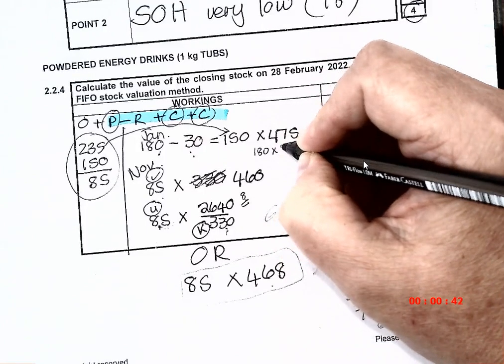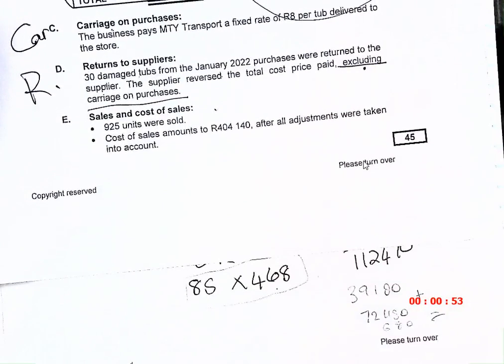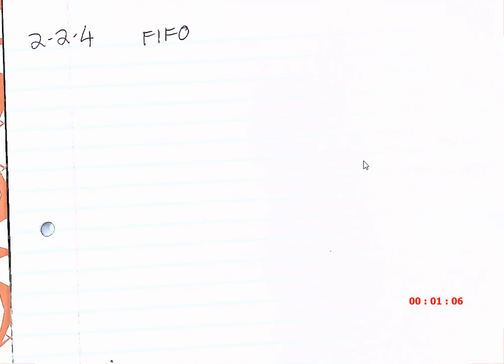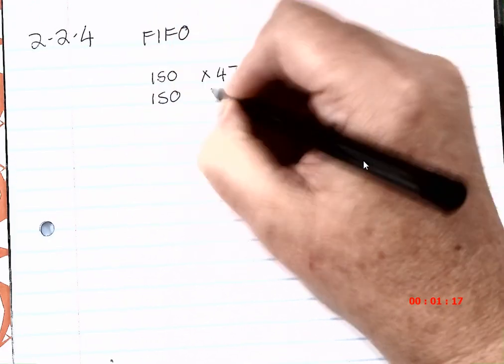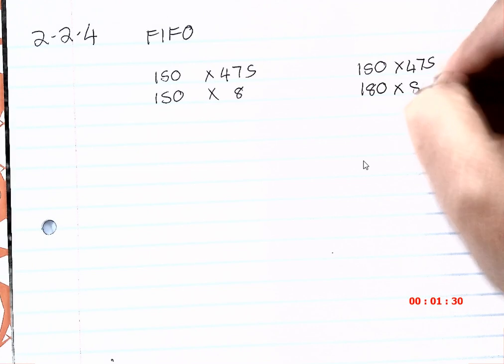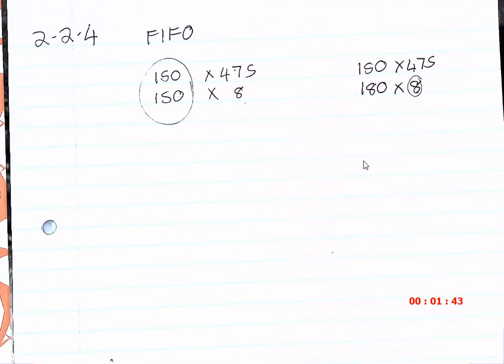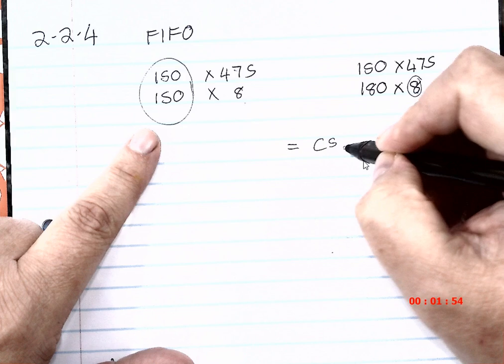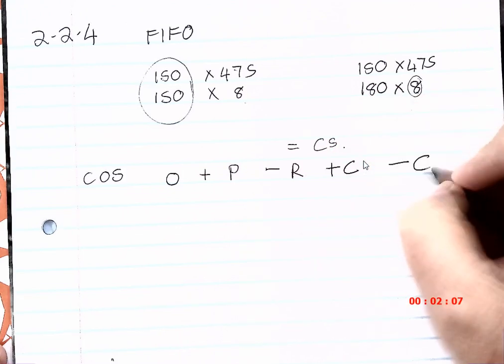fixing mistake nov 22 P2